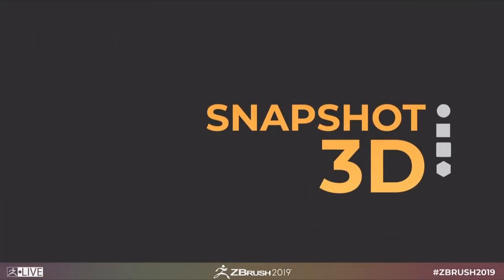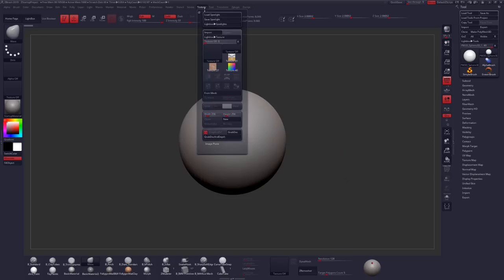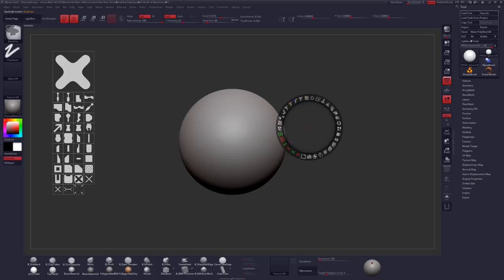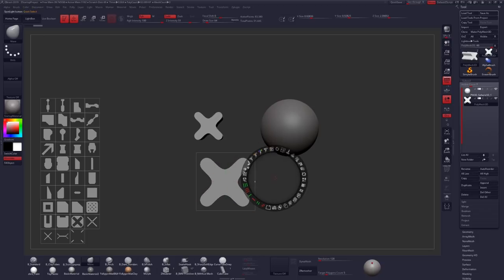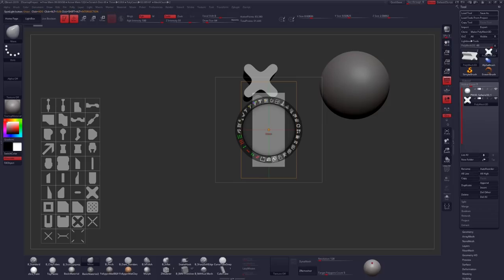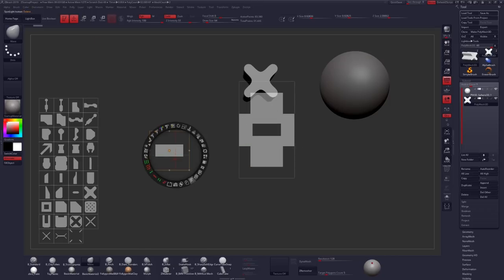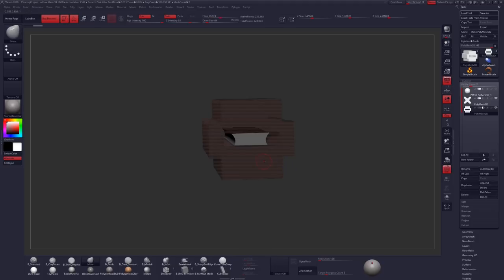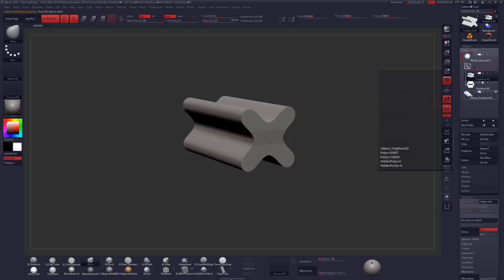ZBrush 2019 Tutorial - SpotLight and Snapshot3D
ZBrush 2019 is here and with it a host of new features to check out. I'm Follygon and in this video we'll be taking a look at the new Spotlight 2.0 and Snapshot3D tools added to ZBrush 2019.

Snapshot 3D is a new modeling tool that essentially allows you to extrude and create geometry from an alpha. This tool is being appended to the Spotlight tool, which I use all the time, and there are a host of new additions to that as well. You can now directly paint and create masks, and you can combine and boolean subtract masks from one another. There's a lot of room here for creating some complex shapes very quickly.

ZBrush 2019 - SpotLight 2.0: Snapshot3D
SpotLight v2.0 includes all the powerful projection mapping and PolyPaint features that you're already used to. It also makes it possible to convert any gray-scale image (alpha) into a 3D model. The source images can be modified in SpotLight or even combined through Boolean-type addition or subtraction to create even more complex 3D shapes. The model generated by this system can serve as a base for sculpting or even be used with the Live Boolean system to create intricate works of art.